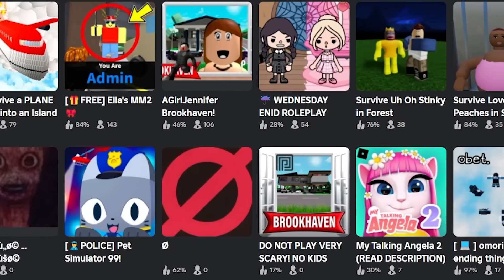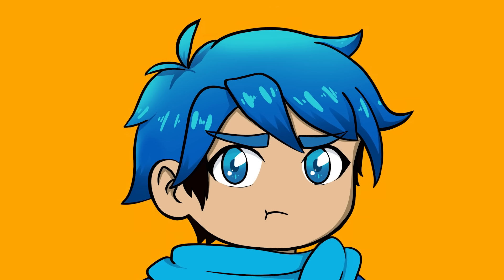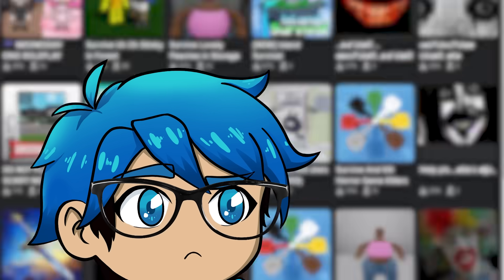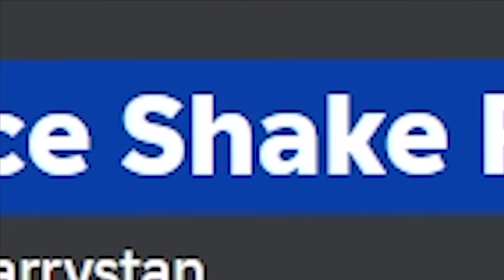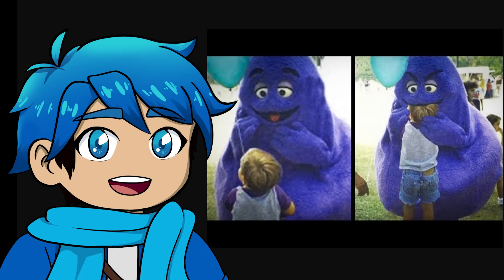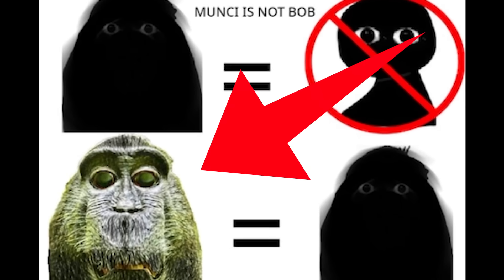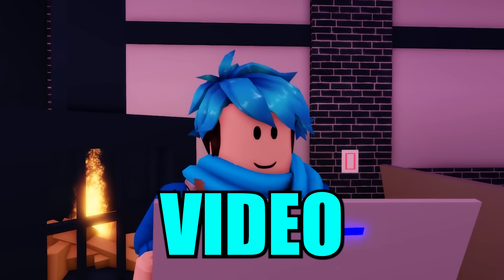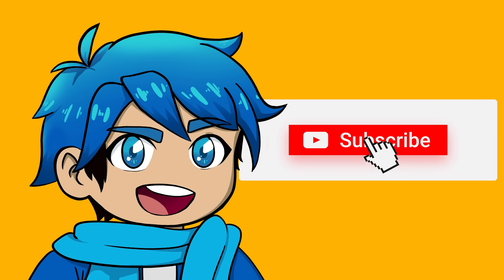The TRUTH about this CREEPY ROBLOX IMAGE...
A lot of CREEPY IMAGES are found on ROBLOX, but some of them have WEIRD and DARK stories behind them as well. Stories such as ANIMATRONICS malfunctioning, or GRIMACE from MCDONALDS being SCARY AGAIN. And today, FLUSH is going to take a look at these different SCARY IMAGES found on ROBLOX and then try to find out where they come from and see just how whacky and even DISTURBING some of these IMAGES can really be.